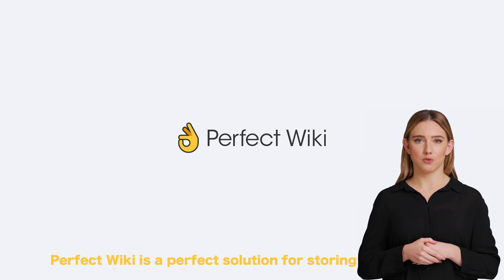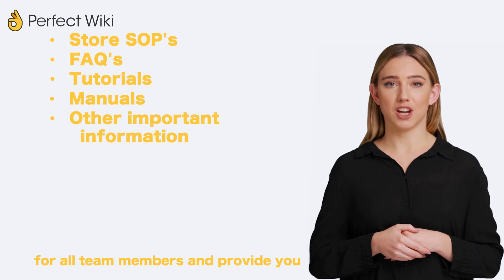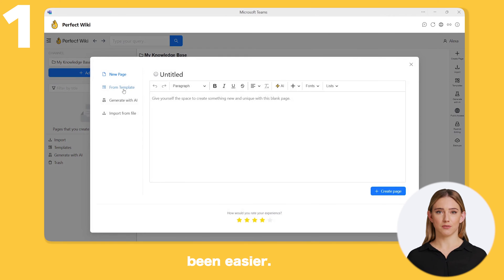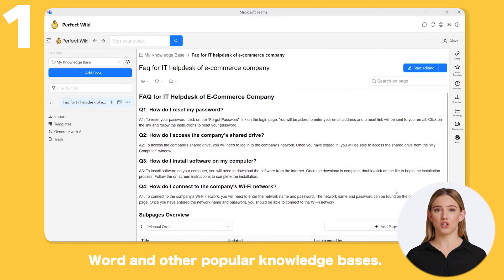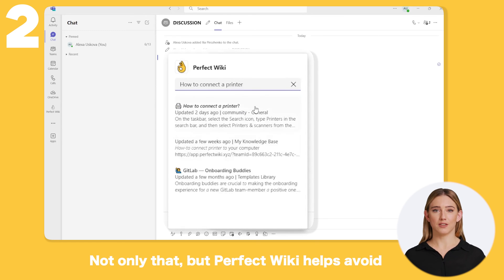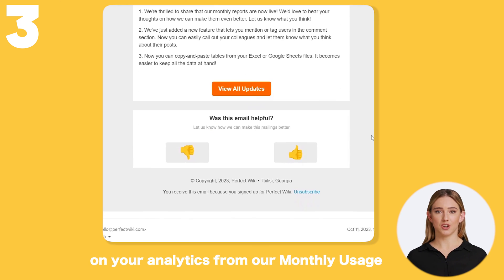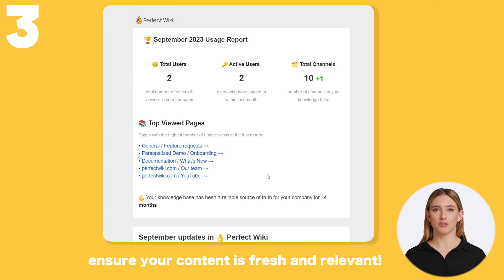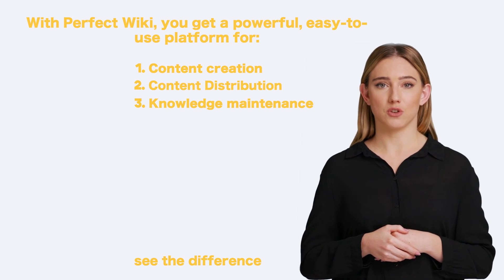Perfect Wiki Demo 2024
AI-powered internal knowledge base that seamlessly integrates with Microsoft business suite.